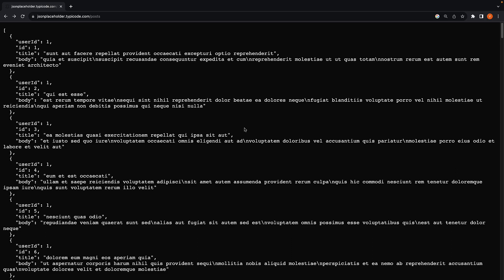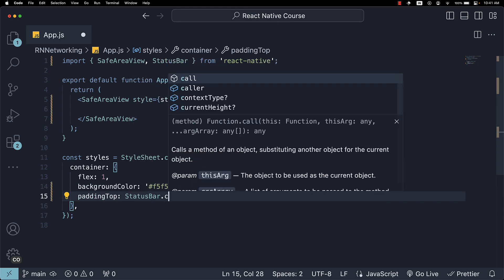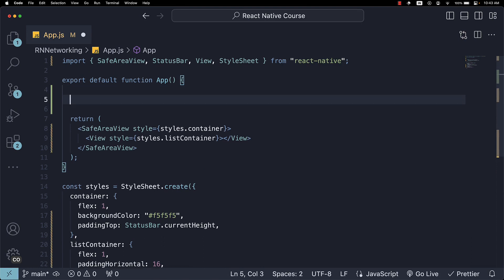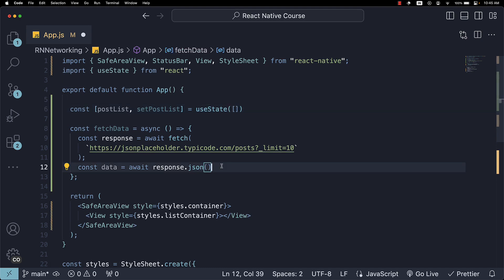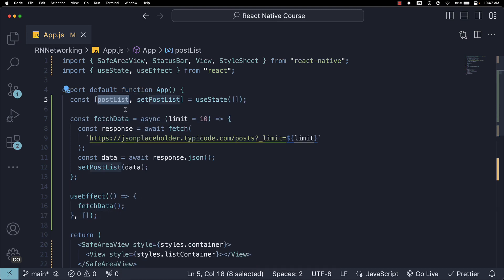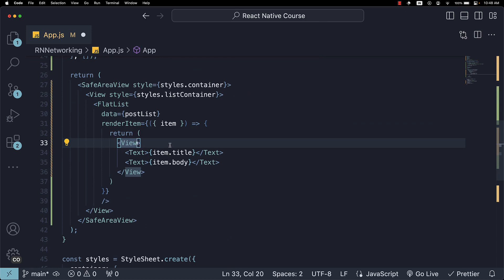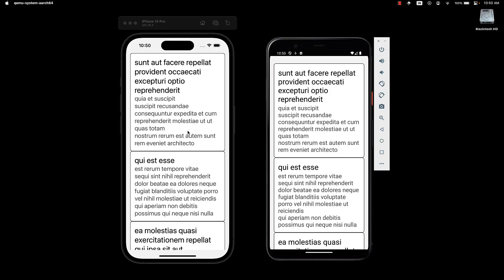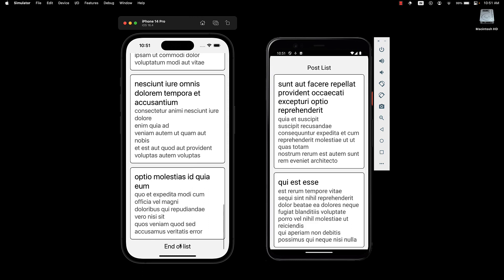React Native Tutorial - 67 - GET Requests